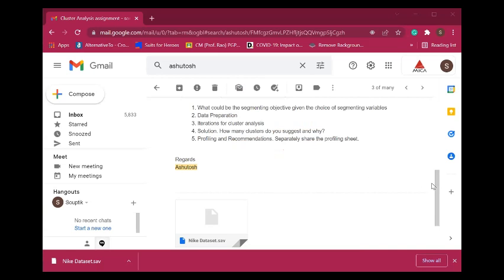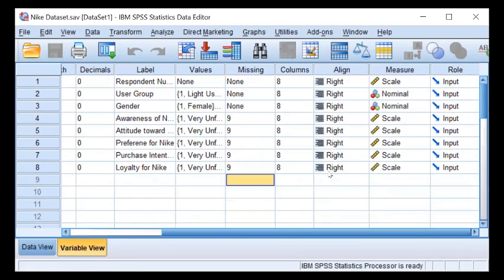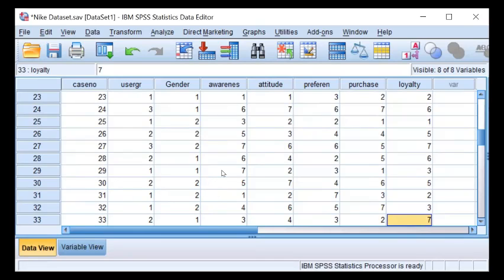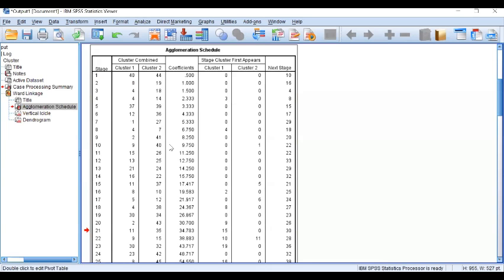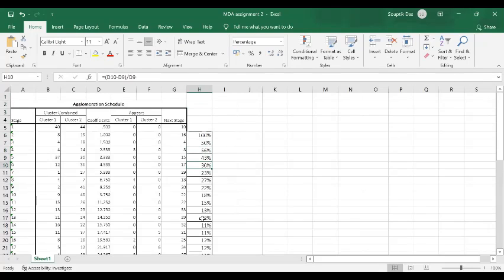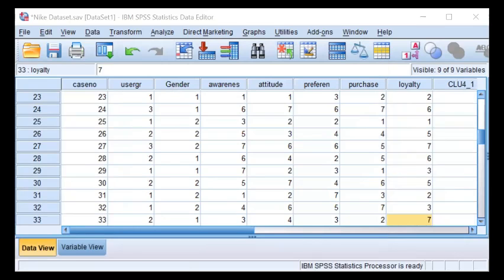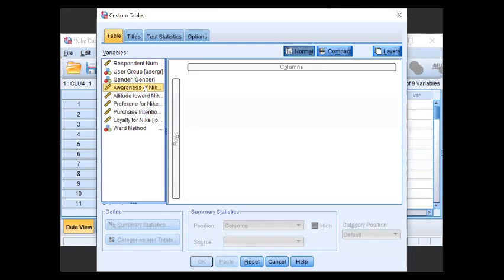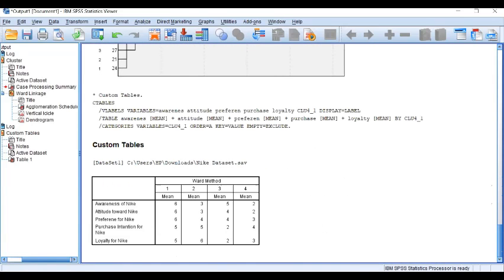MDA - Cluster Analysis Assignment | Souptik Das